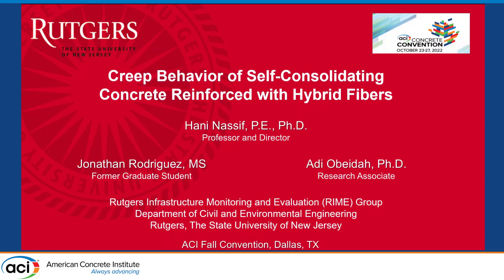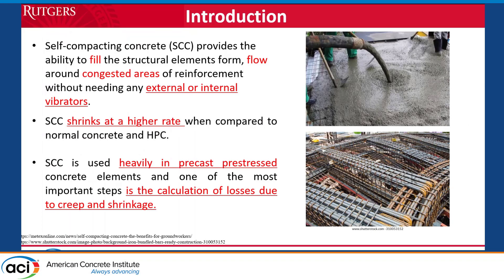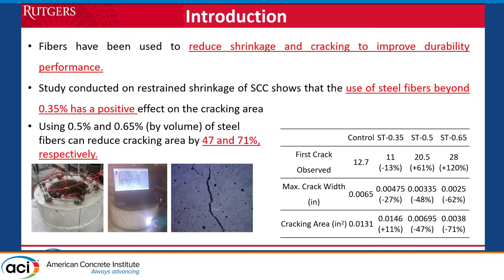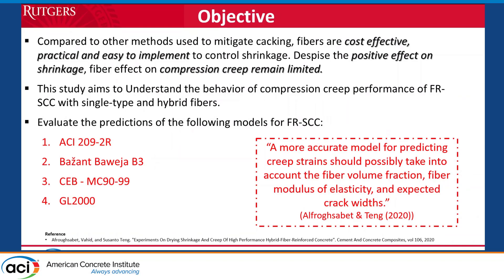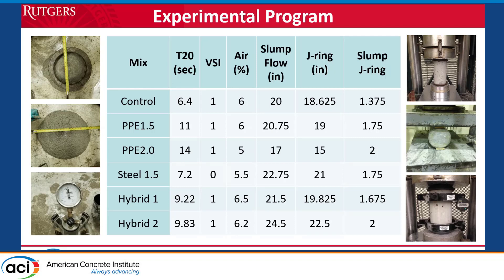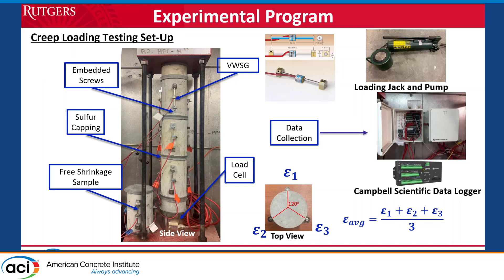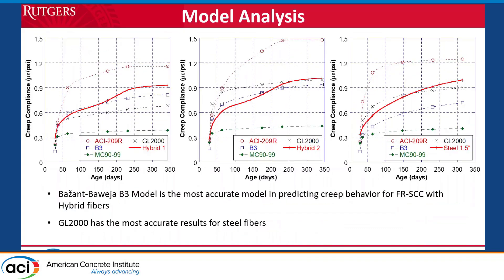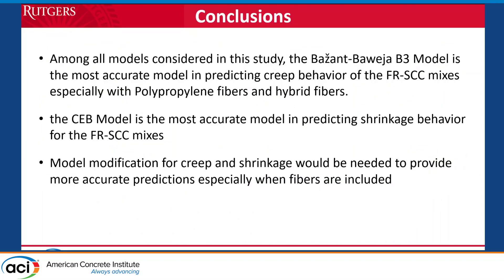Creep Behavior of Self-Consolidating Concrete Reinforced with Hybrid Fibers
Presented By: Hani Nassif, Rutgers University

Self-Consolidating Concrete (SCC) is one of the recent great advances in concrete technology that is gaining increasing popularity in the United States. The use of fibers with SCC to help mitigate the potential shrinkage cracking is becoming more popular in producing Fiber-reinforced Self-Consolidating Concrete (FR-SCC) for various structural applications. However, there is a need to understand the long-term behavior, such as creep and shrinkage, of FR-SCC, in comparison with SCC, under sustained loads. In particular, the effect of using of hybrid fibers as a combination of steel and polypropylene macro and micro-fibers, has not been fully addressed. There is a need to understand and identify how changes in the composition and porosity of FR-SCC, and consequently the elastic modulus, would affect its early age as well as its long-term performance. The main objective of this paper is to examine the accuracy of available prediction models for creep and shrinkage of SCC with and without fibers. The study included an experimental program to compare compression creep of SCC reinforced with hybrid fibers and creep of non-fibrous as well as mono fibrous SCC. Experimental data for creep and shrinkage were also compared to various prediction models. Results show that a combination of micro and macro polypropylene fibers cause the most reduction in shrinkage but also cause the most increase in creep strain compared to non-fiber reinforced self-consolidating concrete. Furthermore, polypropylene fibers of 1.5" length and steel crimped fibers of 1.5" length cause the highest and lowest increase in specific creep, respectively. Finally, among all models that were considered in this study, the Bazant-Baweja B3 Model is the most accurate model in predicting creep behavior for the FR-SCC mixes while CEB90-99 is the most accurate for predicting shrinkage behavior for FR-SCC.